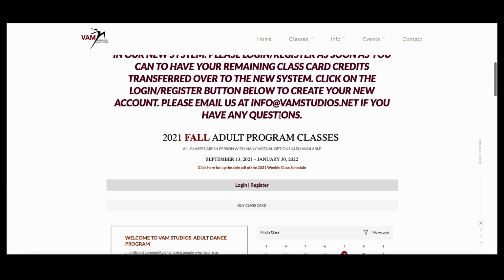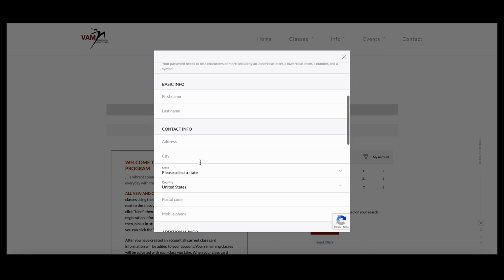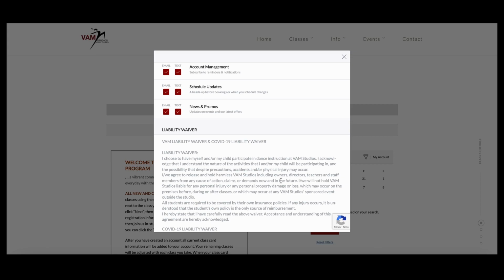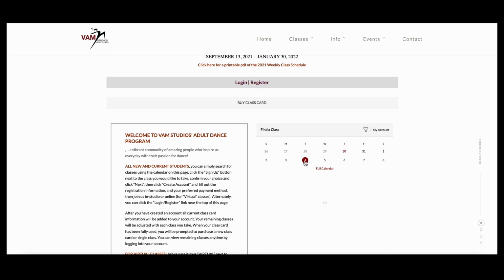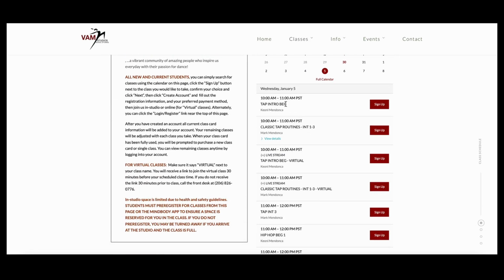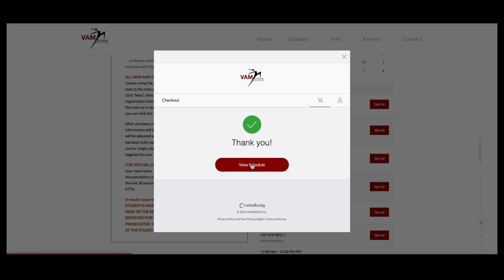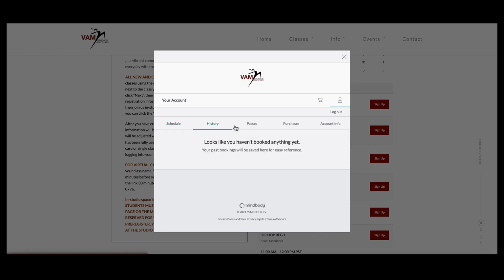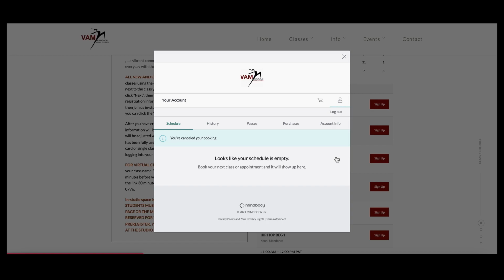VAM Studios Login Register Video Tutorial